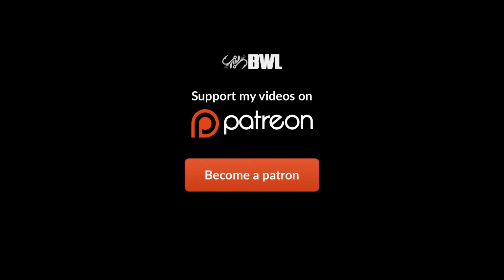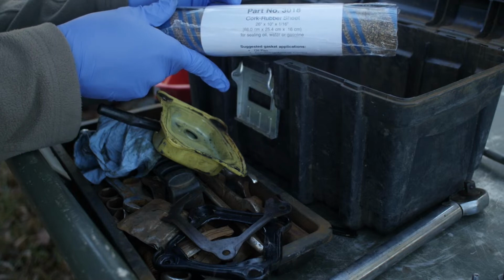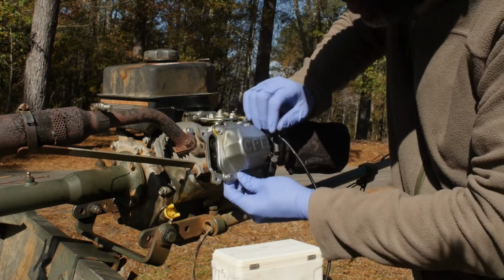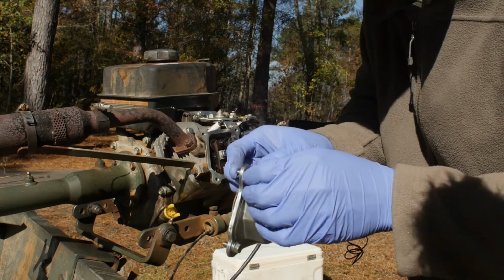Make Your Own Gaskets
Can you make your own gaskets? YES! It's best to make your own gaskets with wither paper, cork or a rubber-cork-paper blend. It's best to make a template with card stock or manilla folders, then use that to make the final gasket on your gasket material.

Making paper gaskets is easier because tracing is far more precise. Cork and rubber are difficult because they are spongy and don't hold form well after cutting.

Making Paper Gaskets DIY
1. Start with whatever part you need a gasket for.
2. Hold it against the paper and trace with a pencil.
3. Cut precisely with scissors.
4. Use that pattern to make a gasket from the gasket materials
5. Gasket materials can get bough from any auto parts store.

Making paper gaskets mud motor edition: It's best to use a paper gasket from the carburetor. It works really well. Valve cover is good as well. Don't use paper gaskets for the cylinder head or exhaust port. They's just burn up, lol!

Making paper gaskets for valve cover can be challenging because you can't get a totally flat surface from which to work. If you use the valve cover itself the gasket will end up too big. In this case I used a paper and cork gasket combo hoping the two would complement each other. Time will tell if they hold up!

Making paper gaskets SPS Longtail will work well. The big thing is don't use paper gaskets in a high temperature situations. It's usually best to use paper gaskets as a template, then use proper gasket material elsewhere. Metal gaskets are best for cylinder heads and exhaust flanges.

FREE STUFF
Trifecta of Making Horsepower PDF